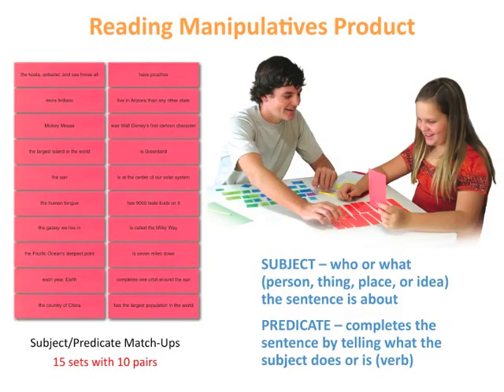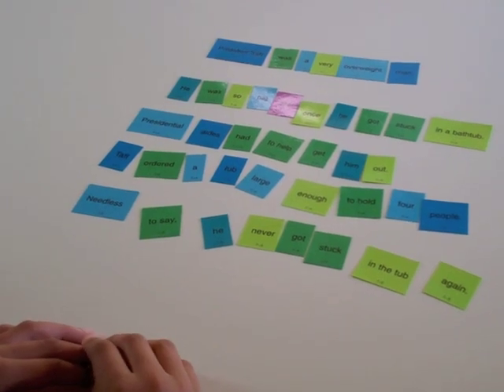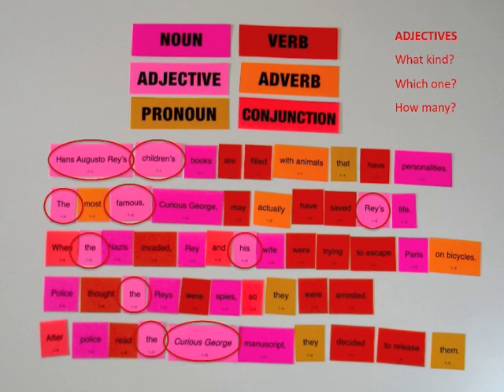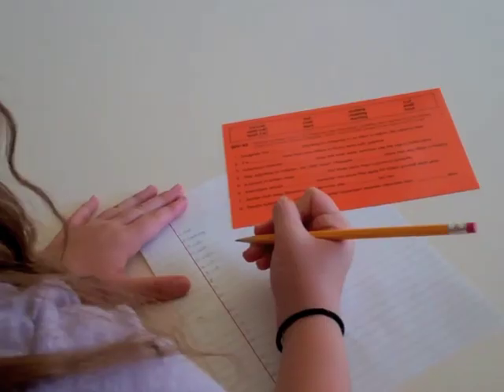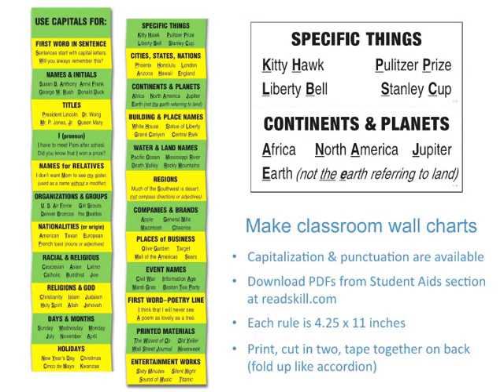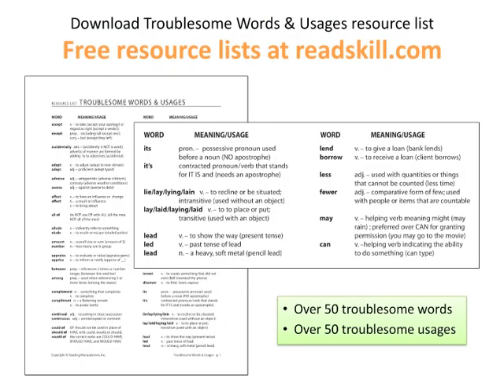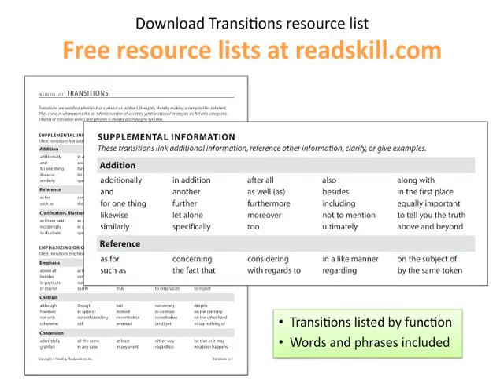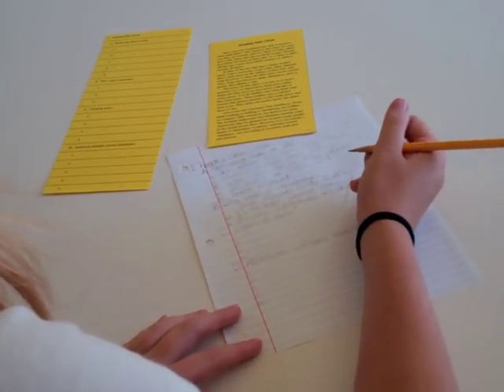Teaching Writing & Grammar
Teaching Literacy Skills Series: Communication -- Writing & Grammar
Video shows how to develop written and verbal communication. Skills include: subjects & predicates, parts of speech, usage, capitalization, punctuation, and outlining. It features Reading Manipulatives products and shows free teacher resources and student aids that are available